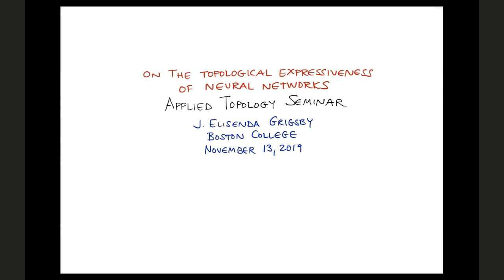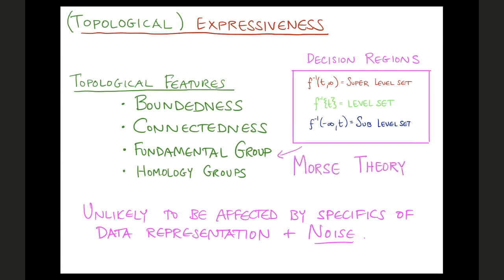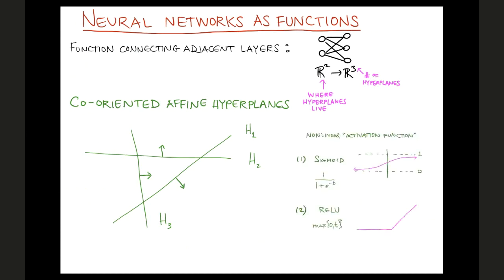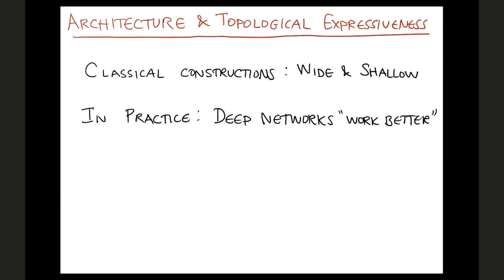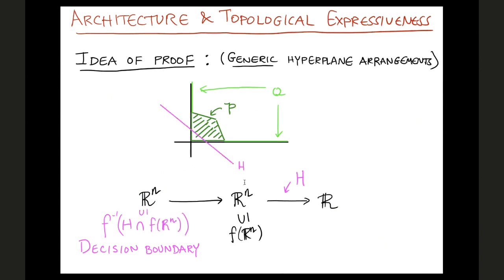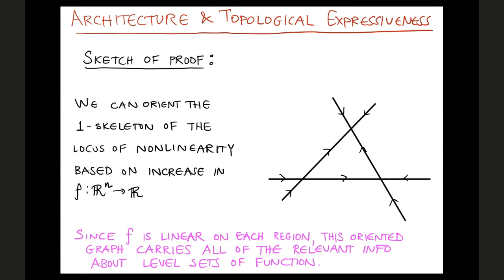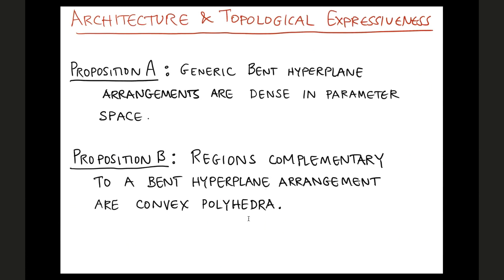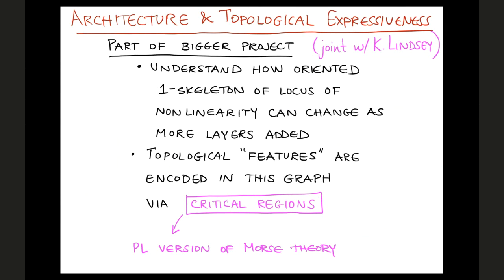Eli Grigsby (11/13/19): On the topological expressiveness of neural networks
Title: On the topological expressiveness of neural networks

Abstract: One can regard a (trained) feedforward neural network as a particular type of function f from R^n to R, where R^n is a (typically high-dimensional) Euclidean space parameterizing some data set, and the value f(x) of the function on a data point x tells us the probability that the answer to a particular yes/no question (e.g., "Is this e-mail spam?") is "yes."

It is a classical result in the subject that a sufficiently complex neural network can approximate any function on a compact set. In 2017, J. Johnson and B. Hanin-M. Sellke independently proved that universality results of this kind depend on the architecture of the neural network (the number and dimensions of its hidden layers). Their argument(s) were novel in that they provided explicit topological obstructions to representability of a function by a neural network, subject to certain simple constraints on its architecture. I will tell you just enough about neural networks to understand and appreciate their result. Time permitting, I will then briefly describe joint work in progress with K. Lindsey to develop a general theory about how the architecture of a neural network constrains its topological expressiveness.